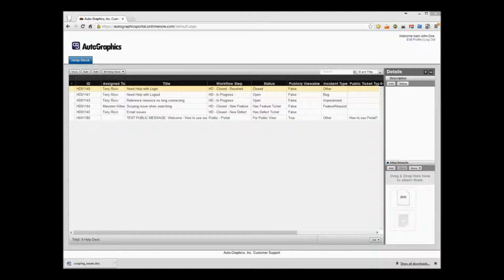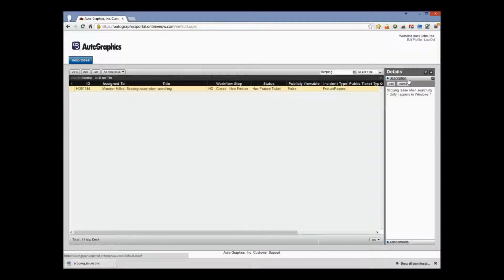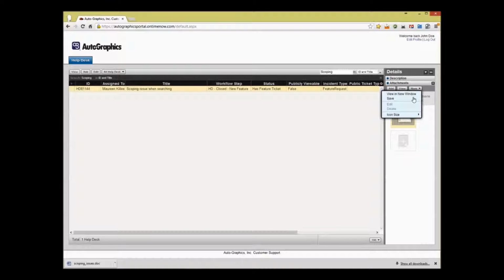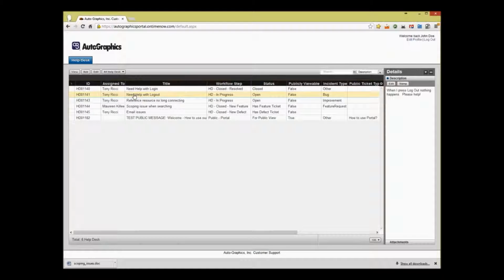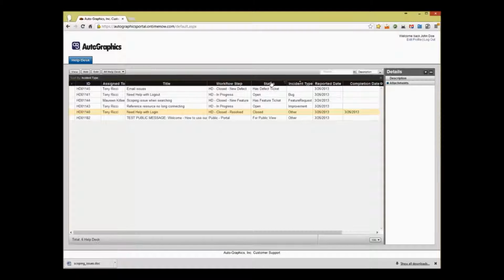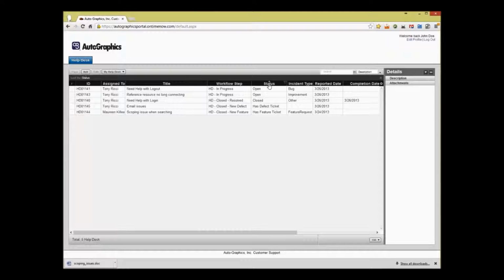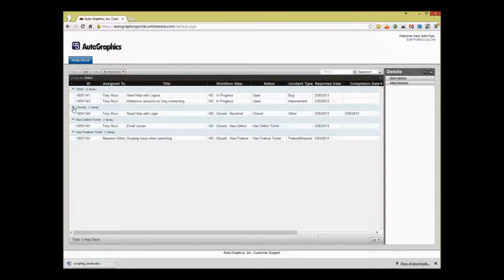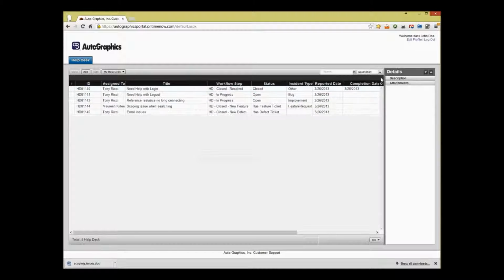How to use the the Auto-Graphics Customer Support Web Portal (Advanced)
This video demonstrates the advanced ways of How to use the the  Auto-Graphics Customer Support Web Portal.